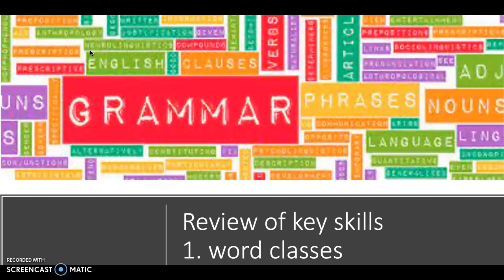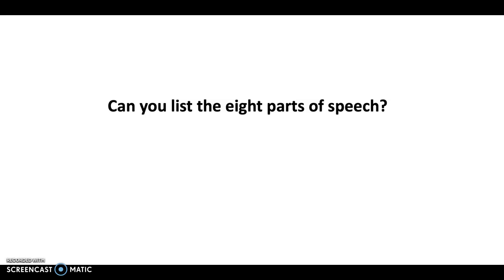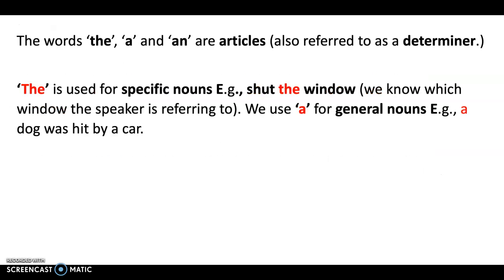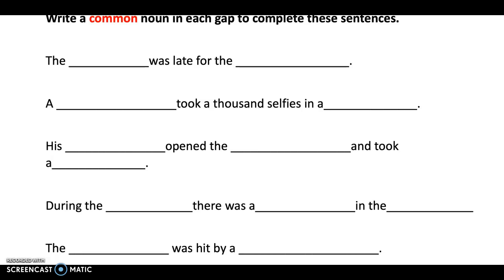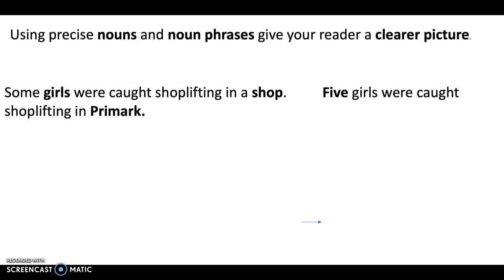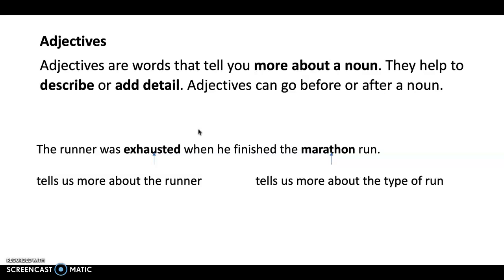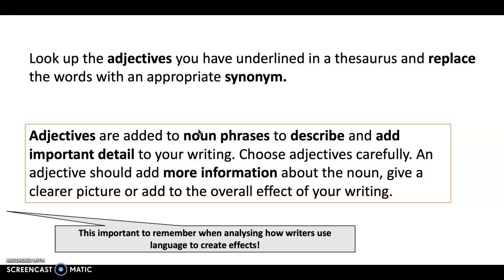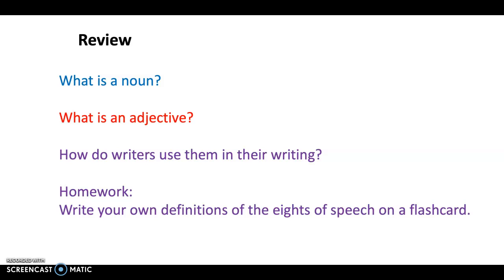Review of key skills: word classes